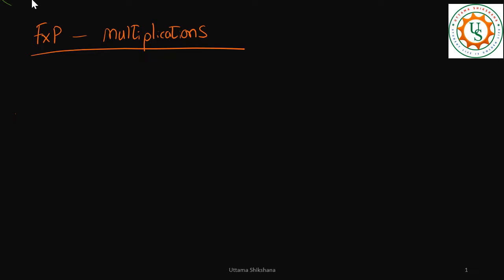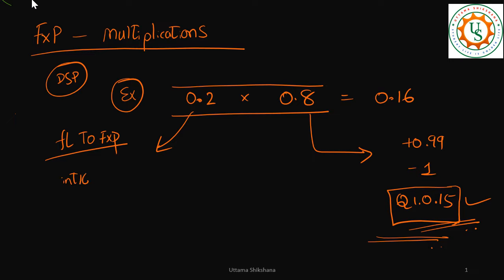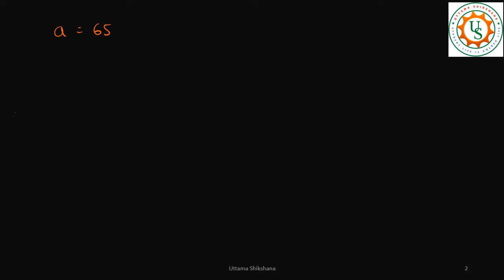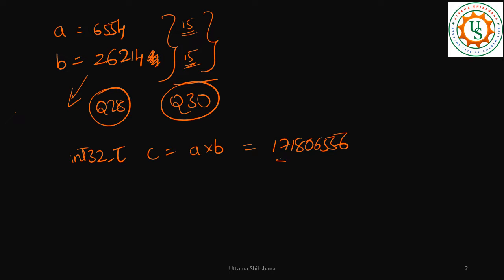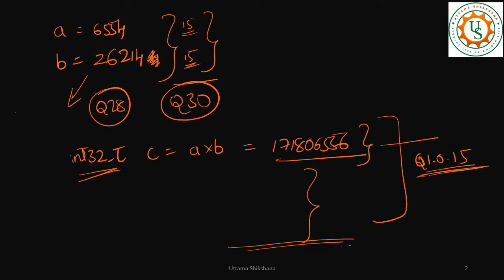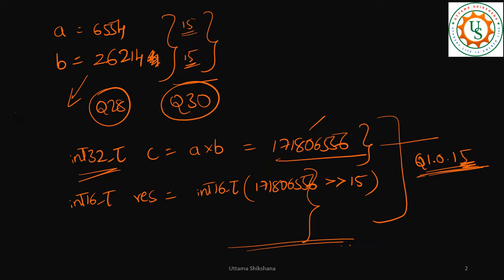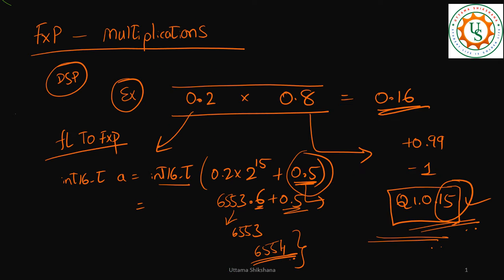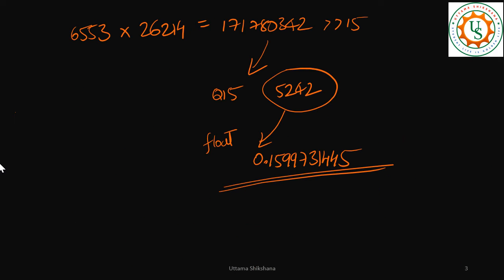[Series 73] Fix Point Multiplication | Importance of adding 0.5 while converting from Float to Fix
This is the Part - 3 of Series 7x Playlists - Fix Point Implementations in DSP

Concepts Covered in this Series 7x:
Q-Format Concepts | Fix to Float Conversions | Float to Fix Conversions
Different Q-Formats Understanding | Conversion from one Q-format to another Q-format |  Representing the negative number with Q-formats

Multiplication of two fix point numbers | How to perform the Multiplication in DSP Chip

Upcoming videos in this series:
How to perform the Multiplication in DSP Chip - Importance of Rounding with suitable example
Addition of two fix point numbers
Operations with different Q-format numbers